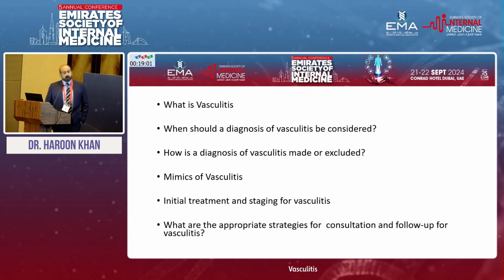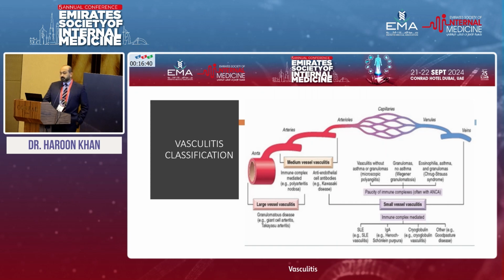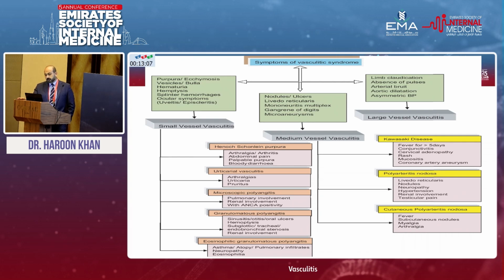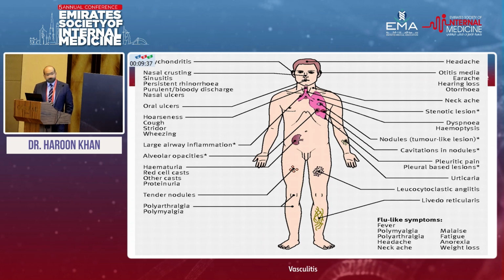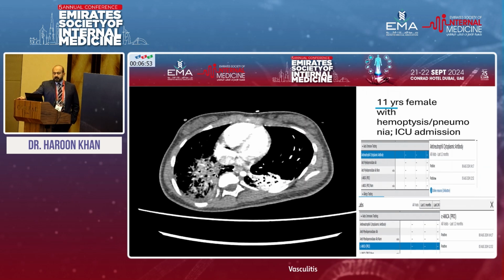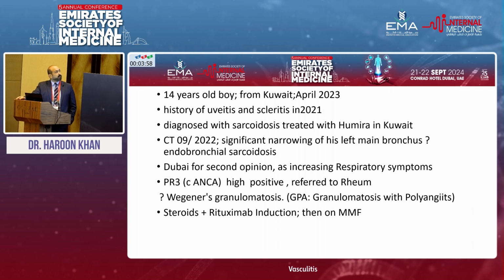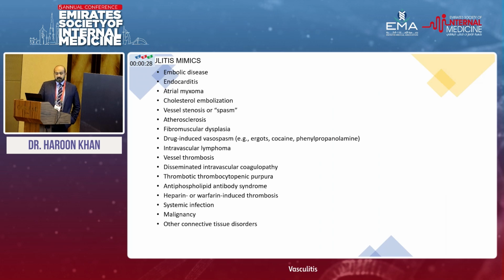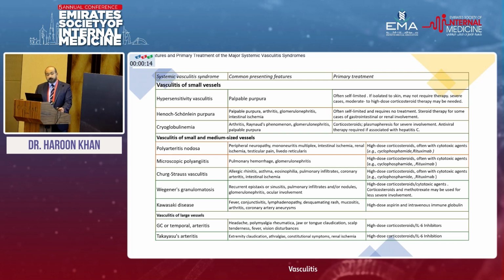04 Dr Haroon Khan Vasculitis